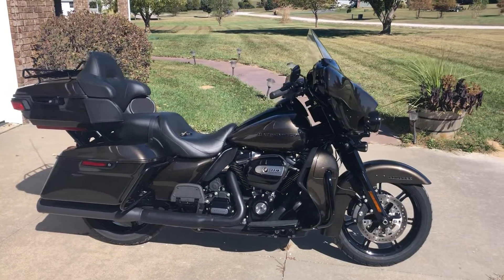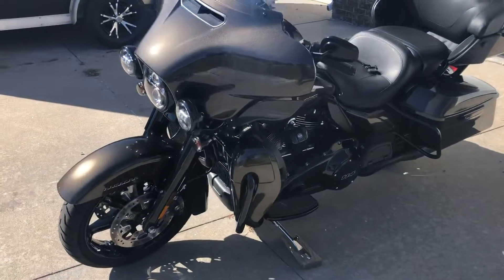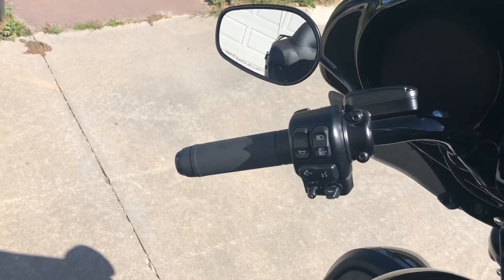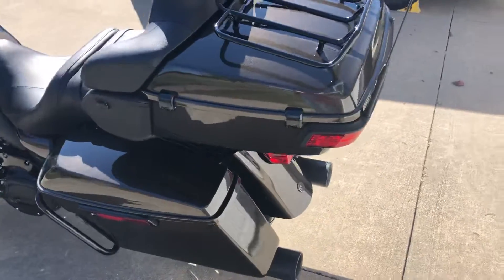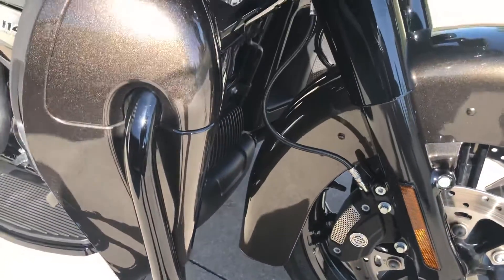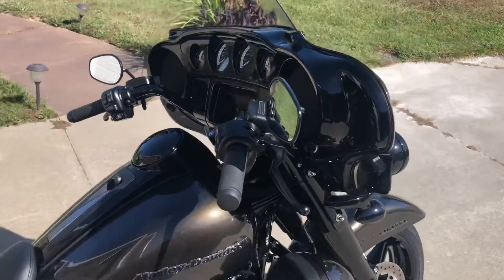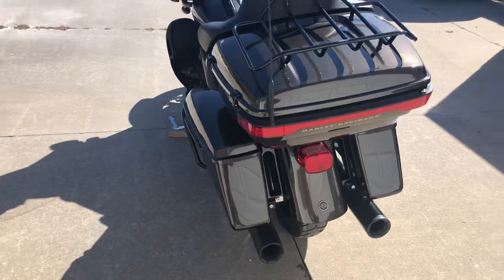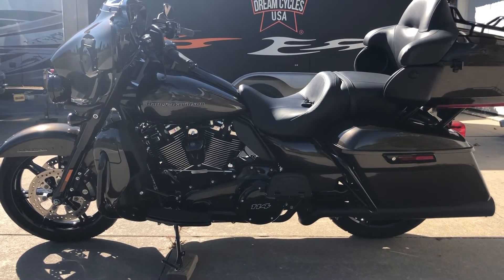2020 Harley Davidson Ultra Limited - SOLD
2020 Harley Davidson Ultra Classic Limited - SOLD

This LIKE NEW RIVER ROCK GRAY w BLACK FINISH ( $2500 COLOR OPTION) 2020 Ultra Classic Limited has only “2958 ORIGINAL MILES” on the Odometer!

As a bonus this SUPER LOW MILEAGE 2020 Ultra Classic Limited is Nicely OPTIONED from the FACTORY with ABS BRAKES, SMART SECURITY SYSTEM and the NEW GTS BOOM!™ Stereo/ Info System. FULL-COLOR TOUCH SCREEN with GPS NAVIGATION & BLUETOOTH and a Wide array of Features, LED Headlight & LED Driving Lights and LED TourPak Lights! This Rushmore Project Ultra Classic  Limited features all the enhancements from the frame, redesigned Batwing Fairing, Steering improvements, MILWAUKEE 8 – 114” Engine and the list goes on and on.

With the RIVER ROCK GRAY $2500 COLOR OPTION this Ultra Limited cones from the Factory Blacked out which includes the Complete front end, mirrors, hand levers, floorboards, dash panel. Fuel door, saddlebag & Tourpak latches/hinges, Premium Luggage rack, Custom wheels, engine guard, saddle bag guards, headlight & Driving Light Bezels.

Vance & Hines Black Slip-on Mufflers have been added to this Like New Limited for that Great Rumbling Sound.
Save yourself Thousands of your hard earned $$$$ off of + MSRP, Dealer Setup Fees, Dealer freight charges+ the mystery fees and spend them on accessories that you like.

 Factory warranty is in effect till 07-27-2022 and can be extended thru HD.

Dream Cycles USA LLC Marshfield, MO. Open 7 Days a Week * 9am to Dark